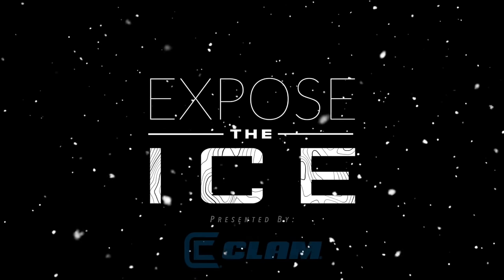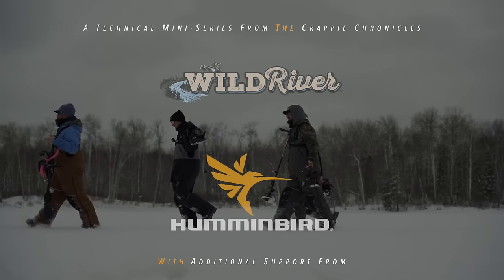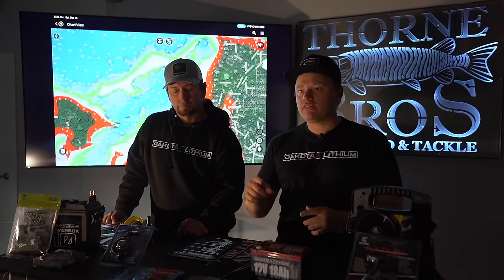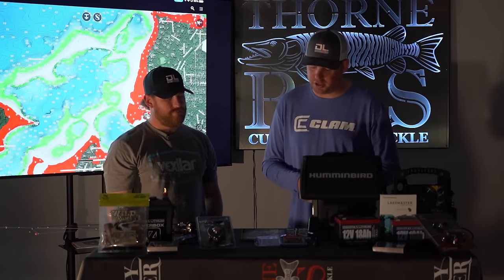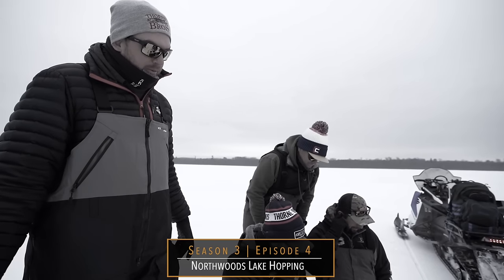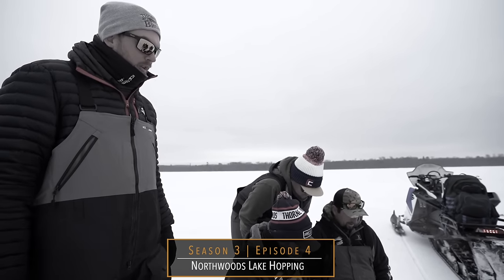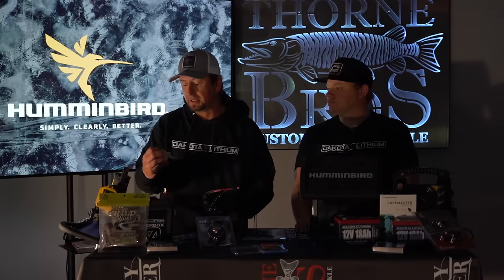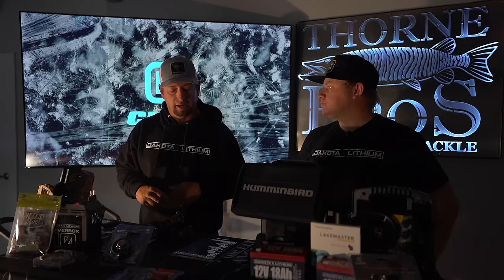How to Dissect NEW Water to Catch BIG Crappies [EXPOSE THE ICE]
We hope you guys like this new video series "Expose The Ice". This is a Seminar Style video series to answer the hundreds of questions we get from you, the fans, in a much easier and smoother style. Let us know what you think! This is brand new, so we're open to feedback.

~ DOWNLOAD THE ONE BOAT NETWORK APP ON YOUR PHONE ~
Search in your "App Store"

~ LISTEN TO PAST THE BARB PODCAST WITH BART AND PINK ~

Facebook: Future Anglers of Minnesota

-- My Homies Social Media --
Waldo Instagram: @mwaldronfishing
Griff Instagram: @griffith_fishing1
Pinkalla Instagram: @ryan_pinkalla